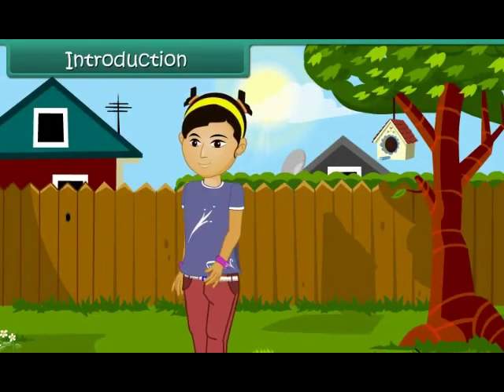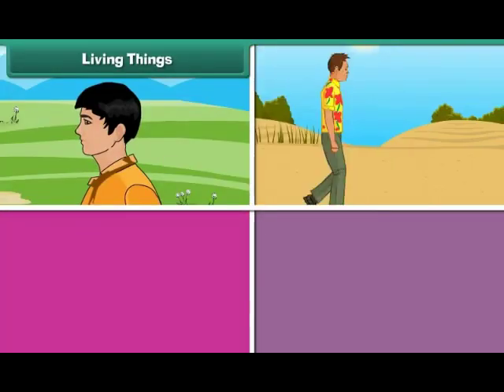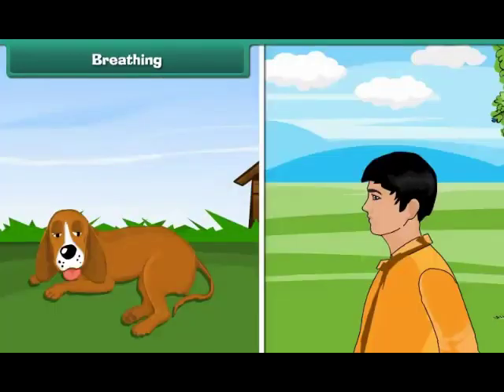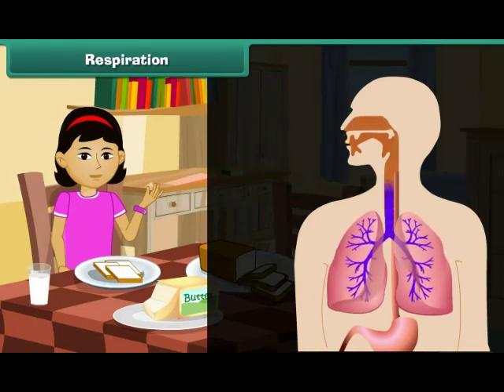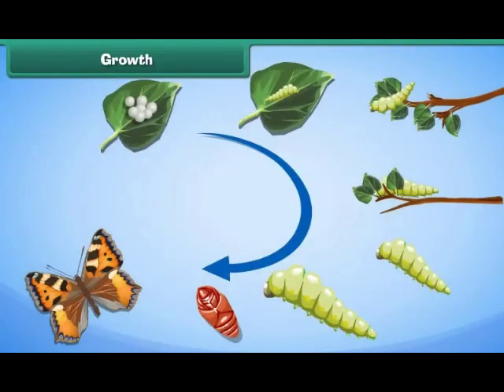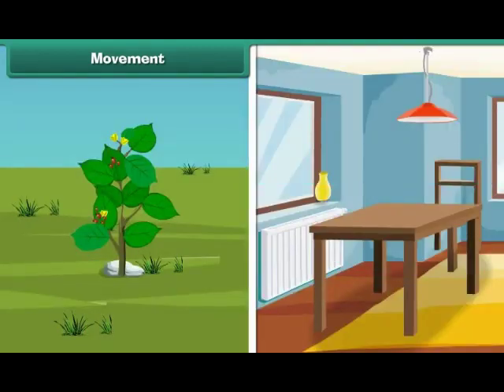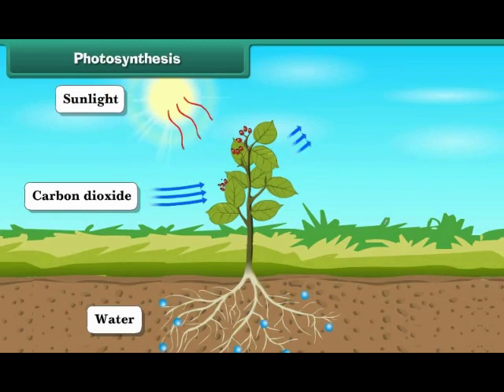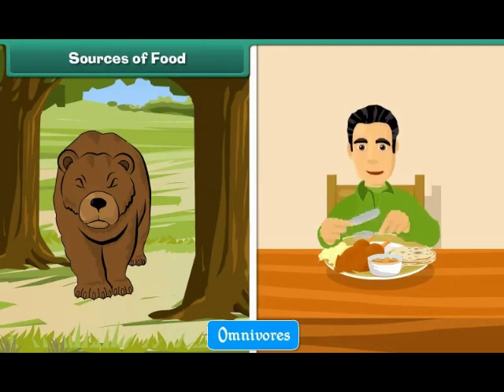Class- IV EVS, English Medium (Living Things and Non Living Things)